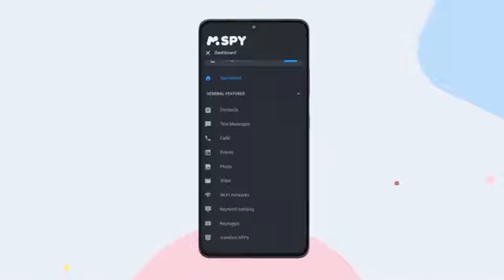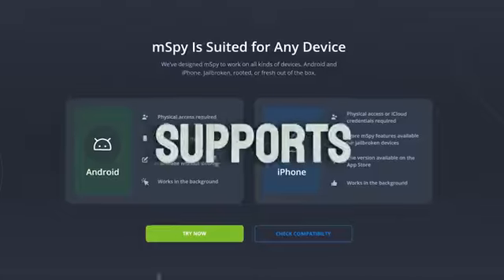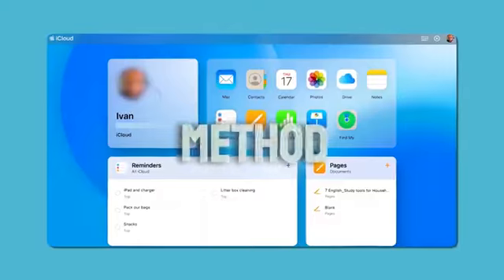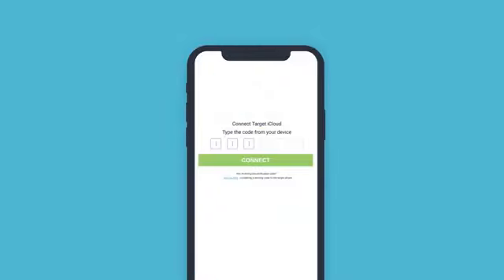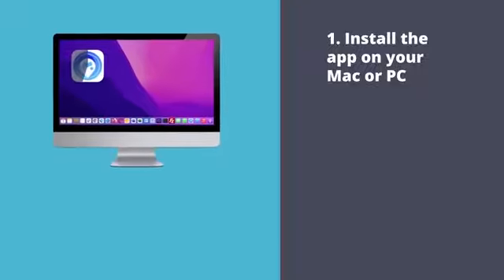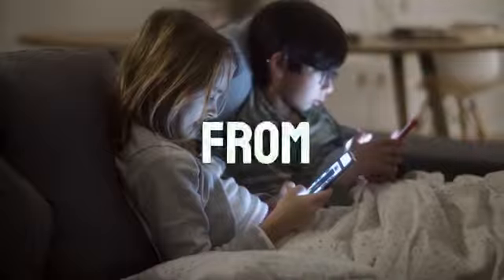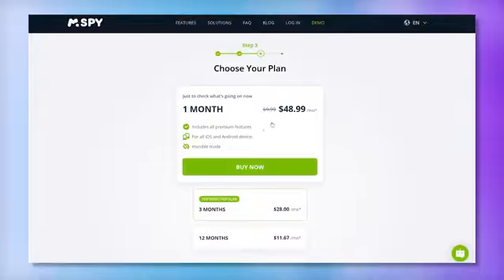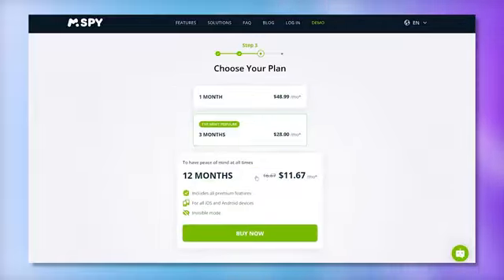How to Install mSpy on iPhone | Best Parental Control App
mSpy iPhone Review | Complete Installation Guide

In this mSpy iPhone review, we provide a comprehensive look at the mSpy app, exploring its features, functionality, and ease of use. Our mSpy tutorial walks you through the installation process and demonstrates how to utilize this powerful monitoring tool effectively. Whether you're new to mSpy or looking for a detailed mSpy app review, this video covers it all. We specifically focus on the mSpy review iPhone experience, highlighting how the app performs on iOS devices. Tune in to see why mSpy is a top choice for monitoring and securing your iPhone.